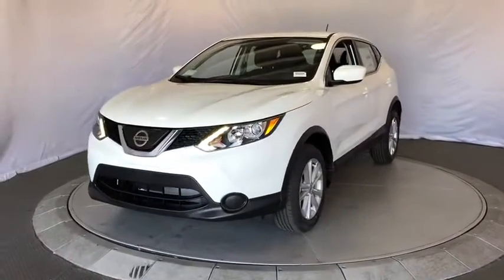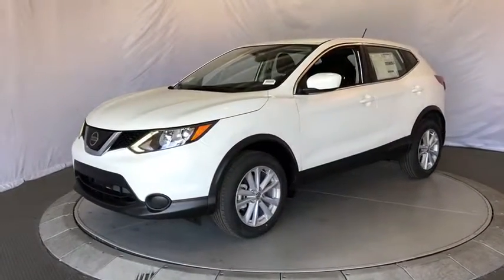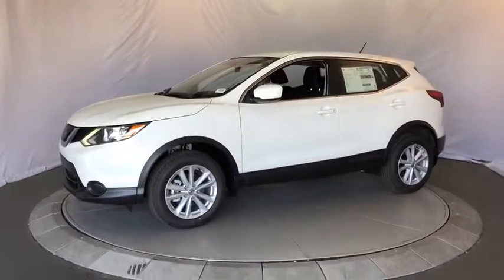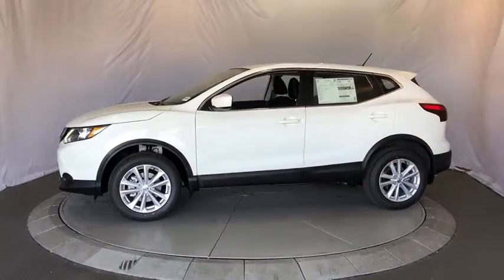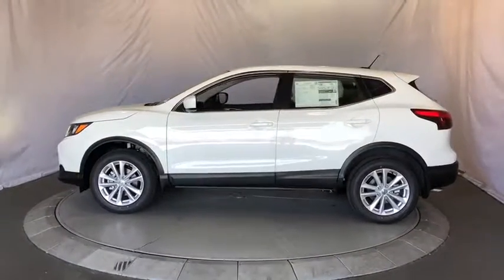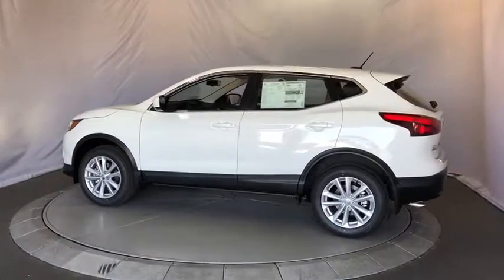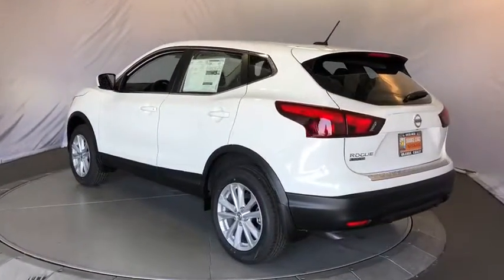2018 Nissan Rogue Sport Costa Mesa, Huntington Beach, Irvine, San Clamente, Anaheim, CA RS81002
Glacier White New 2018 Nissan Rogue Sport available in Costa Mesa, California at Orange Coast Nissan. Servicing the Huntington Beach, Irvine, San Clamente, Anaheim, CA area.
2018 Nissan Rogue Sport S - Stock#: RS81002 - VIN#: JN1BJ1CP9JW164854

Glacier White 2018 Nissan Rogue Sport S FWD CVT with Xtronic 2.0L 4-CylinderRecent Arrival! 32/25 Highway/City MPG Price includes: $1,000 - Nissan Customer Cash - 2018 Rogue Sport. Exp. 07/09/2018
[K01] S APPEARANCE PACKAGE  -inc: Wheels: 17 x 7.0 Aluminum Alloy  Tires: 215/60R17 All-Season,[Z66] ACTIVATION DISCLAIMER,CHARCOAL  CLOTH SEAT TRIM,GLACIER WHITE,[B93] CHROME REAR BUMPER PROTECTOR,[L92] 1-PIECE CARPETED CARGO AREA PROTECTOR & FLOOR MATS  -inc: First Aid Kit,[B92] SPLASH GUARDS,Front Wheel Drive,Power Steering,ABS,4-Wheel Disc Brakes,Brake Assist,Brake Actuated Limited Slip Differential,Wheel Covers,Steel Wheels,Tires - Front All-Season,Tires - Rear All-Season,Temporary Spare Tire,Power Mirror(s),Rear Defrost,Privacy Glass,Intermittent Wipers,Variable Speed Intermittent Wipers,Rear Spoiler,Power Door Locks,Daytime Running Lights,Automatic Headlights,AM/FM Stereo,CD Player,Satellite Radio,MP3 Player,Bluetooth Connection,Auxiliary Audio Input,Steering Wheel Audio Controls,Bucket Seats,Pass-Through Rear Seat,Rear Bench Seat,Adjustable Steering Wheel,Trip Computer,Power Windows,Keyless Entry,Remote Trunk Release,Cruise Control,A/C,Cloth Seats,Driver Vanity Mirror,Passenger Vanity Mirror,Cargo Shade,Security System,Engine Immobilizer,Traction Control,Stability Control,Front Side Air Bag,Blind Spot Monitor,Cross-Traffic Alert,Tire Pressure Monitor,Driver Air Bag,Passenger Air Bag,Front Head Air Bag,Rear Head Air Bag,Passenger Air Bag Sensor,Child Safety Locks,Back-Up Camera